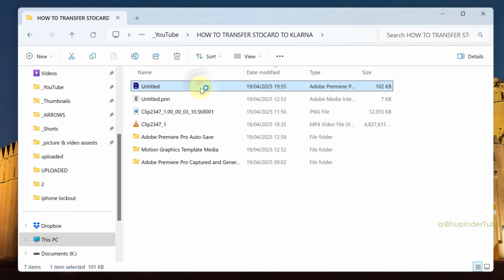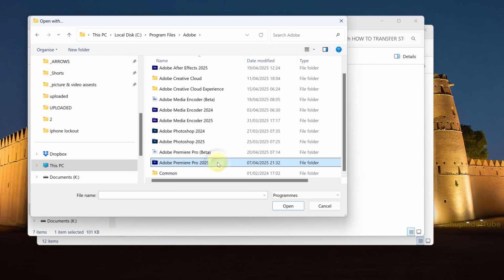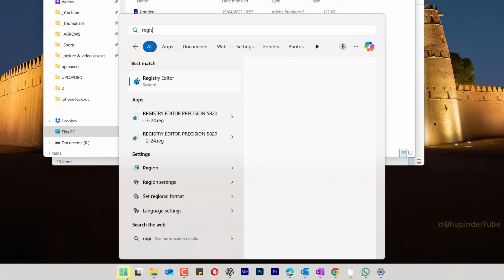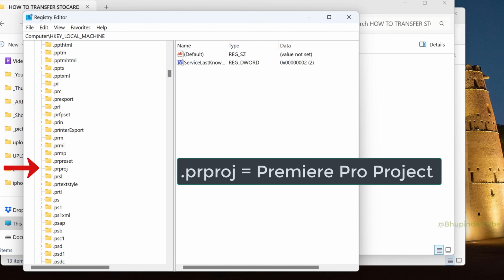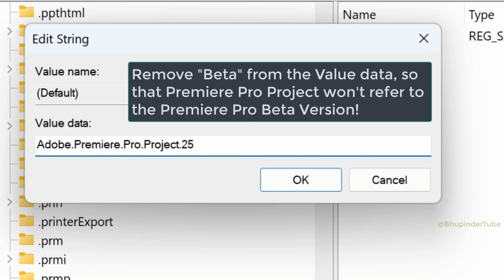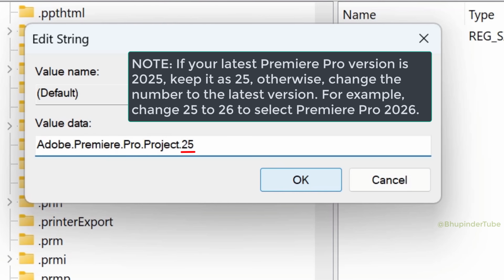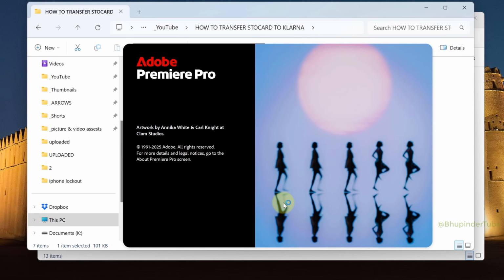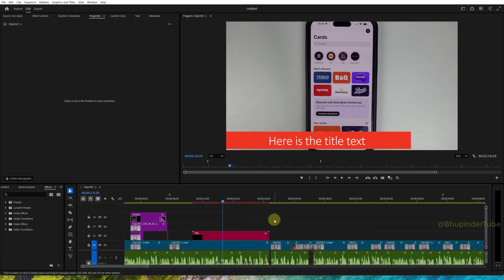Premiere Pro Opening in Old Version? Here's How to Fix It!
If after installing the latest version of Premiere Pro, your projects still opens in the older version after double clicking on the Pr project files, then watch this video to learn how to force Windows to open the latest Pr version!

👉 you do not have write access to the directory where this project is located Premiere Pro

The root cause of opening Premiere Pro in the wrong version is in the Registry Editor! Continue watching to learn how to fix this annoying GLITCH in Premiere Pro & Windows, once & for all…

.prproj = Premiere Pro Project

"Beta" is the root cause of opening of the wrong version of Premiere Pro!

Remove "Beta" from the Value data, so that Premiere Pro Project won't refer to the Premiere Pro Beta Version!

NOTE: If your latest Premiere Pro version is 2025, keep it as 25, otherwise, change the number to the latest version. For example, change 25 to 26 to select Premiere Pro 2026.